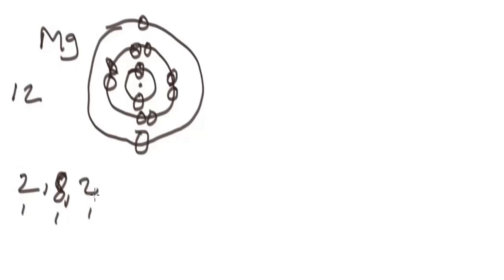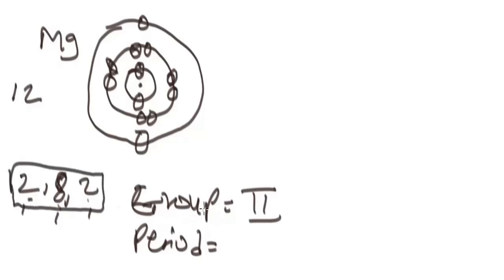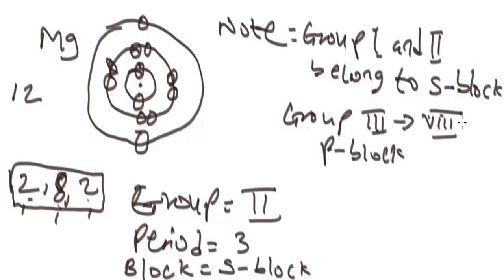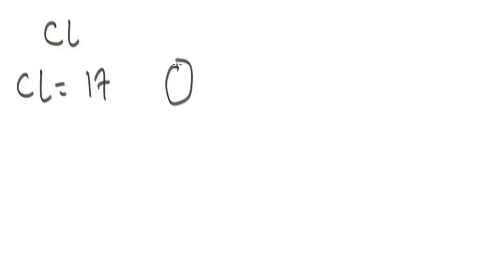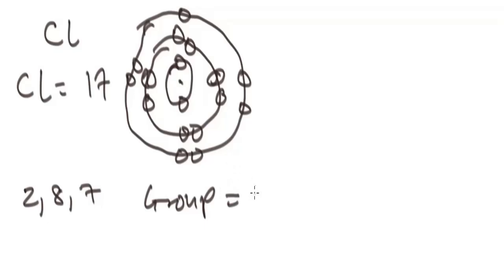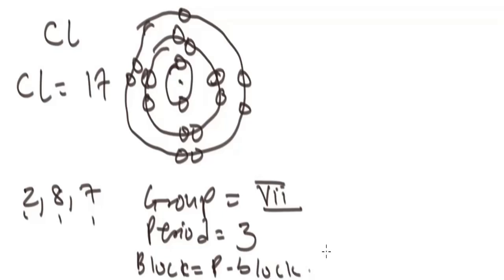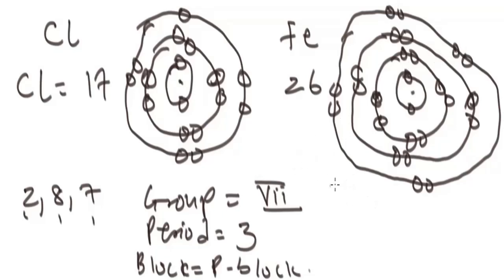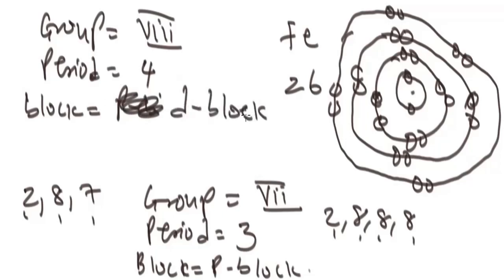PERIODIC TABLE SUPER EASY TRICK FOR GROUPS, PERIODS, AND BLOCK OF ELEMENTS BASIC CONCEPTS.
In this video, I explained the idea behind periodic table easy trick for groups, periods, and block of elements basic concepts in chemistry.

Periodic table is one of the basic topics in inorganic chemistry or general chemistry 1.

This video is a definite guide to understanding the science behind periodic table easy trick for groups, periods, and block of elements in general chemistry 1 or inorganic chemistry.

Periodic table easy trick

Inorganic chemistry

Periodic table basic concepts

Periodic table in chemistry